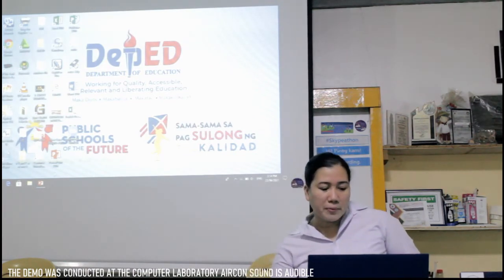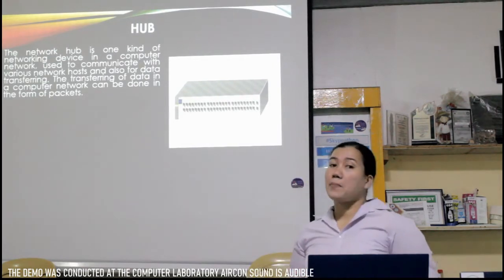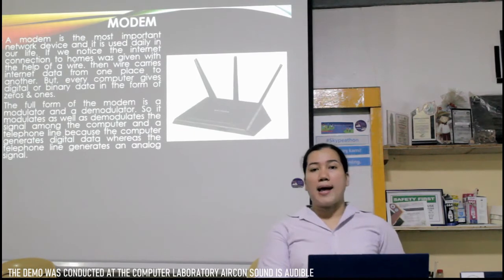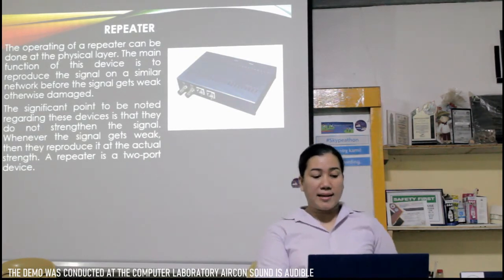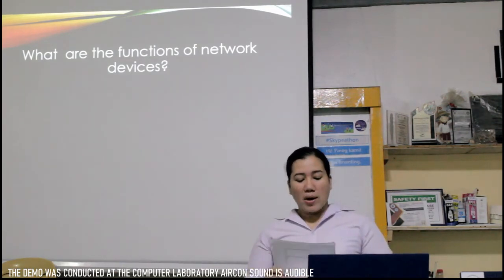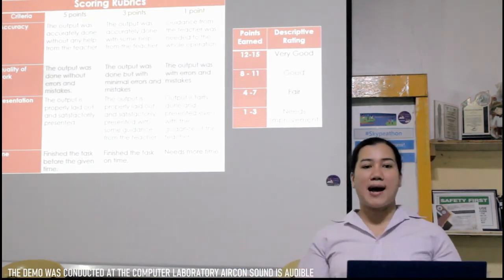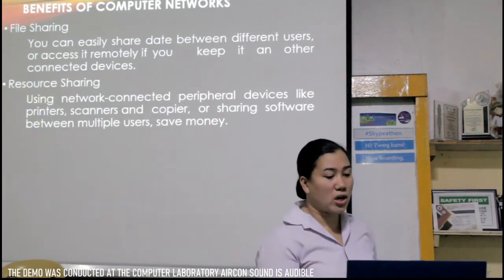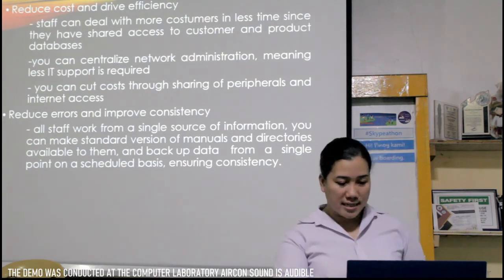Guro 21 Teaching Demonstration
Leah B. Lingayon-SST 1